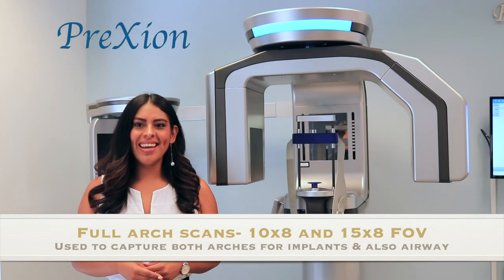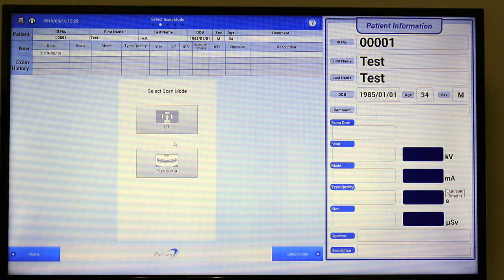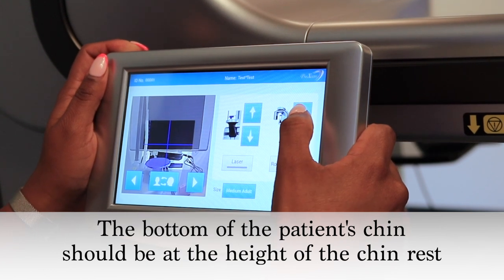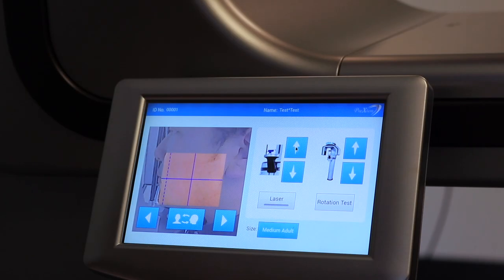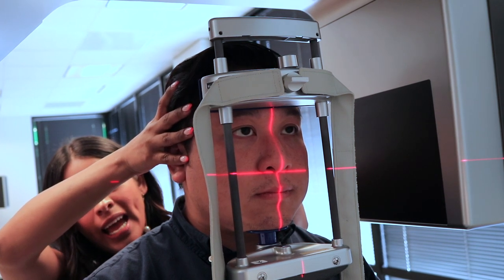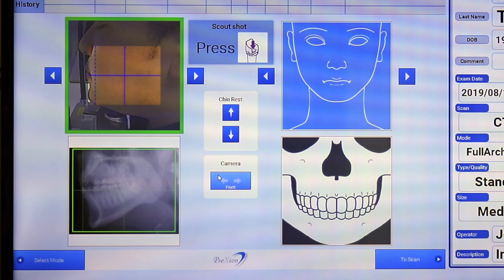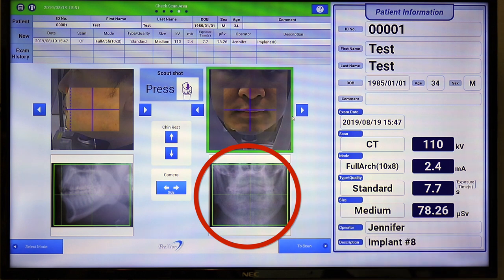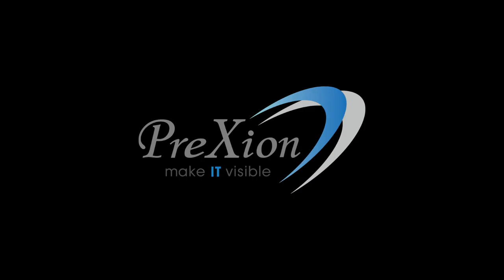PreXion 3D Dental CBCT Scanner (How to Capture a Full Arch Scan)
This video shows you how to capture a Full Arch Field of View scan on the PreXion Excelsior 3D Dental Scanner. This type of scan can be used to capture both arches for implant placement, airway analysis, endo, and checking for impactions and pathology.

If you would like more information on PreXion please contact your local PreXion representative:

Technical support: (650) 212–0314